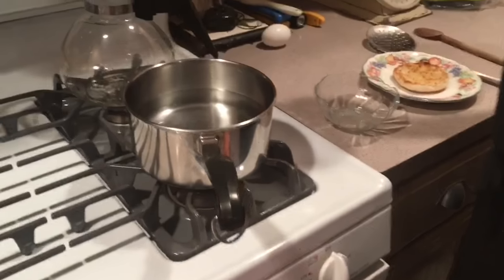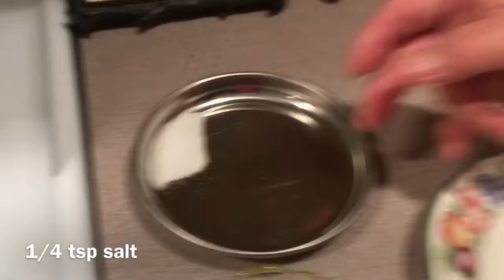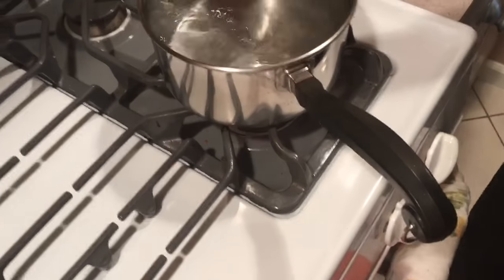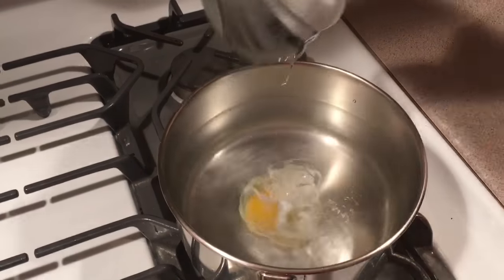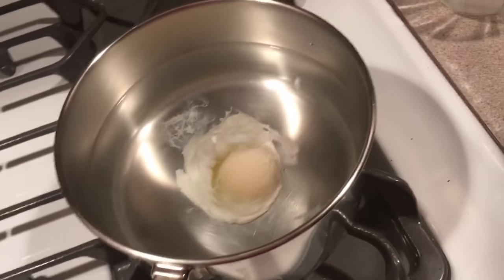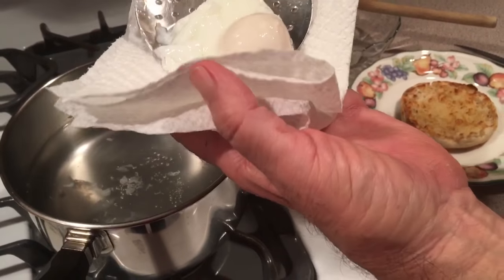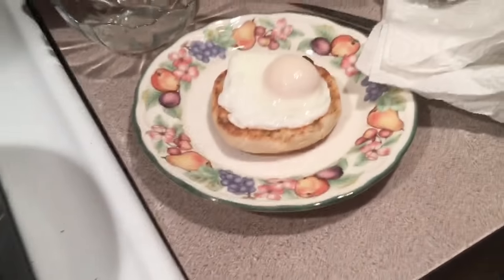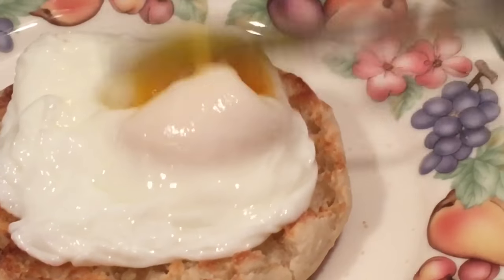How to make a Poached Egg without Vinegar!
Ingredients:

1 egg
1/4 tsp salt
ABSOLUTELY NO VINEGAR!!!